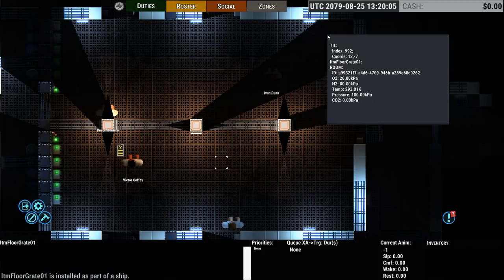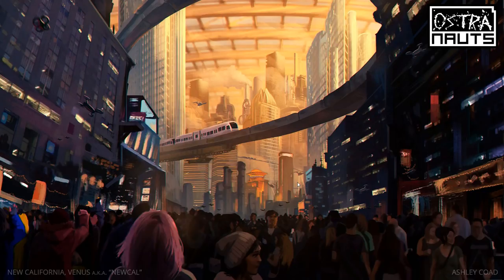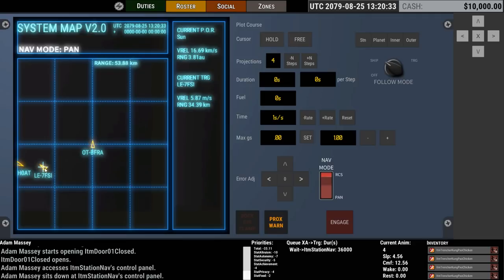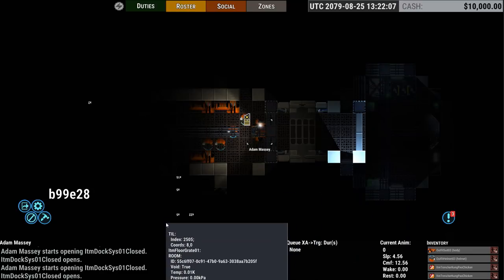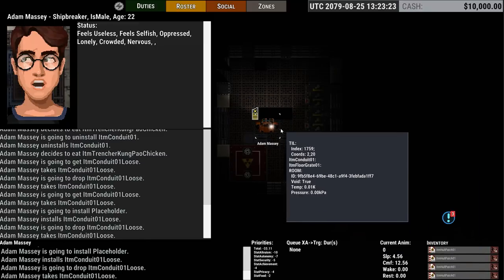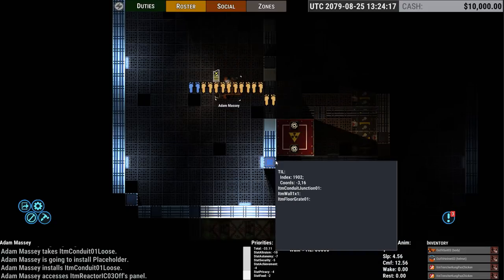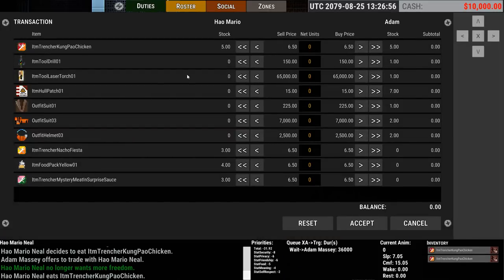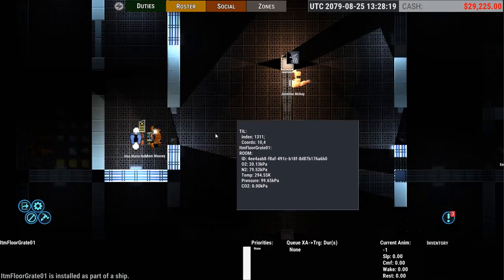Ostranauts - Salvage, Trade, and New Concept Art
In this video, we take a look at new concept art for the Newcal aerostat on Venus, salvaging a derelict, new UI features, selling some valuable equipment to a vendor, and how we keep our ship's finances in the black.